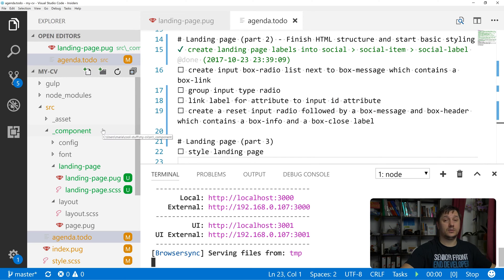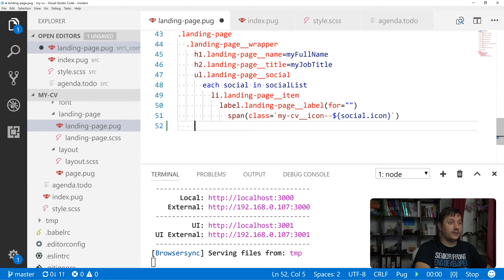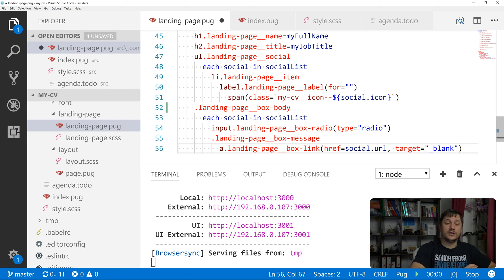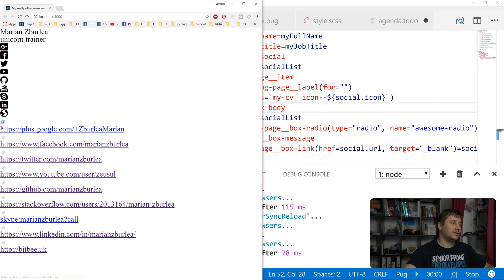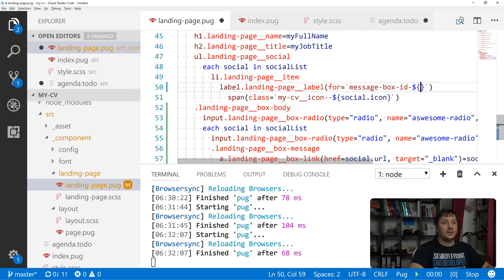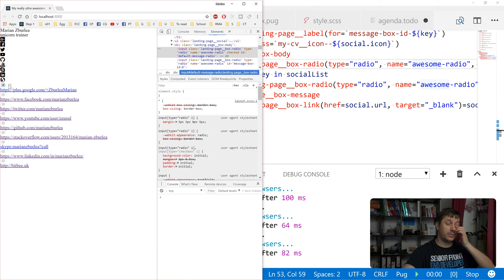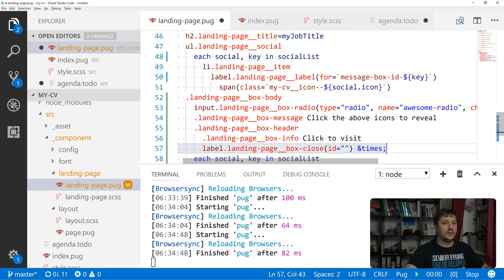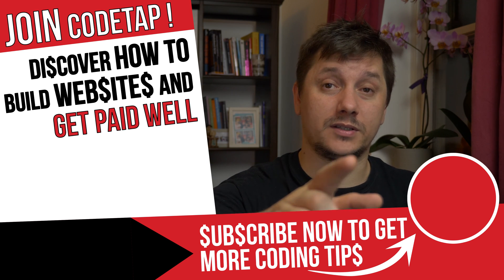link label with input type radio in html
In this lesson we'll discover how to generate from a list multiple html label tags and input type radio. We'll link the label with the input, so that when you click on the label the corresponding input is activated / toggled. We'll also find out how to group multiple input type radio together and we'll create the functionality to be able to reset it. The reset is an html hack, as there is no way to reset an input radio group once a selection has been made with native html.
Once the structure is done all all we need is to style it and see the magic happening.

# Free resources
W3Schools where you can discover HTML, CSS, JavaScript and more

Free Code Camp - Amazing community where you can test your skills in well prepared challenges

### What do you get with CodeTap? ###
Build websites and get paid $30,000 and reach as much as $200,000 per year as a senior web developer with or without any knowledge of coding.
20 years of experience crammed into one master plan will be revealed to you, full of shortcuts to empower you to build websites from day one and learn how to while you do it.